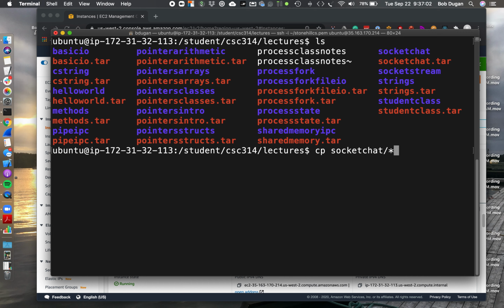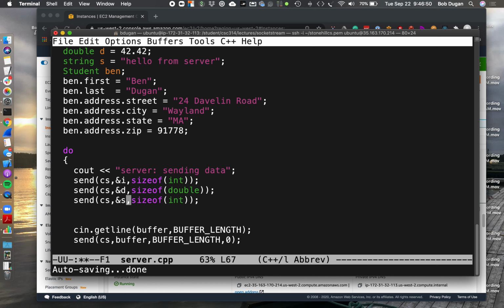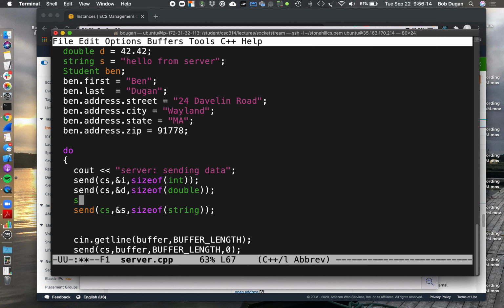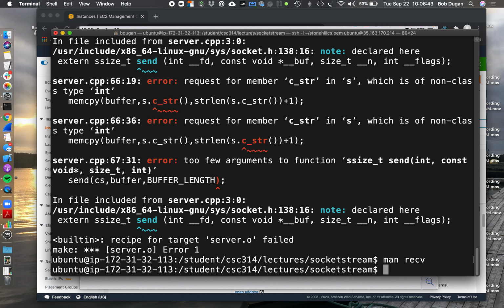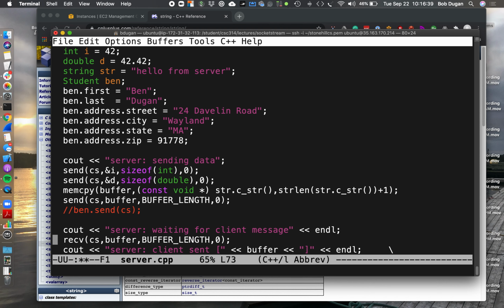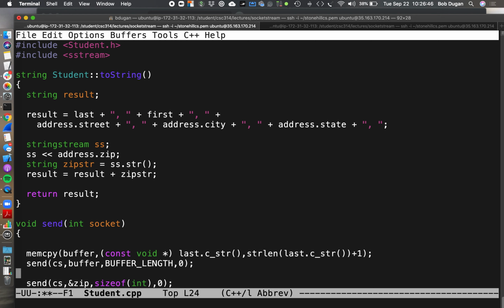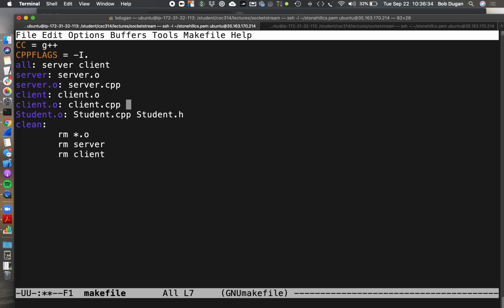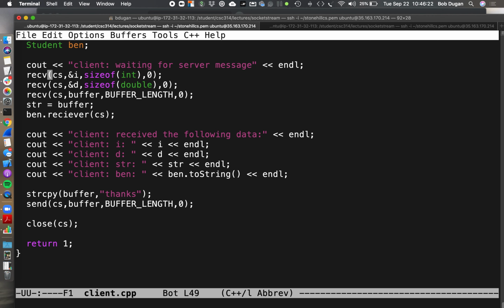CSC314 - IPC - Serialization